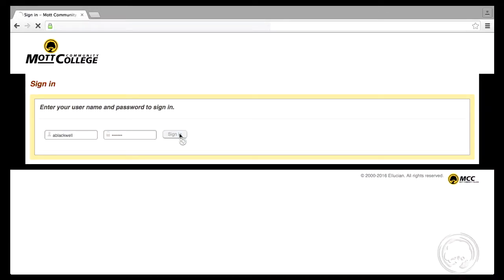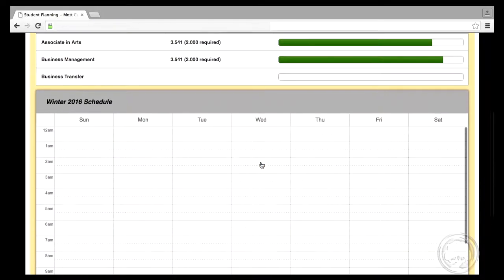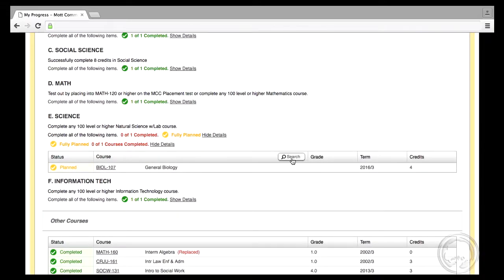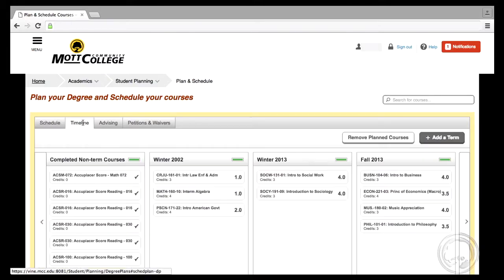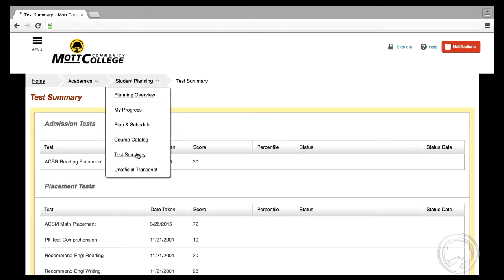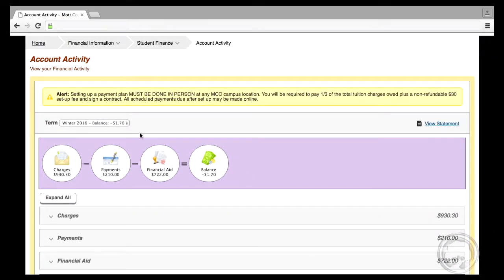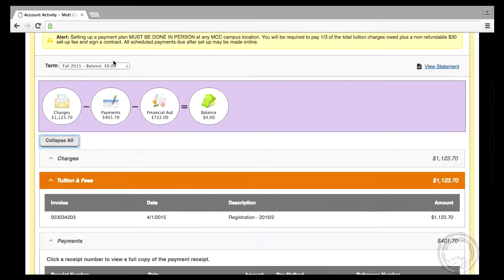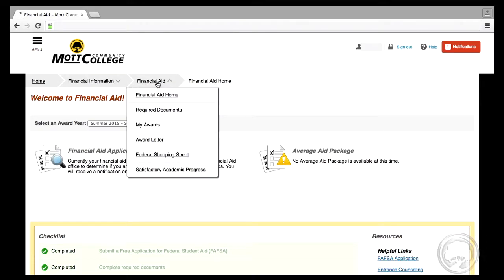Mott Community College Backpack Tutorial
This is a video on how students can use the Mott Community College Backpack.